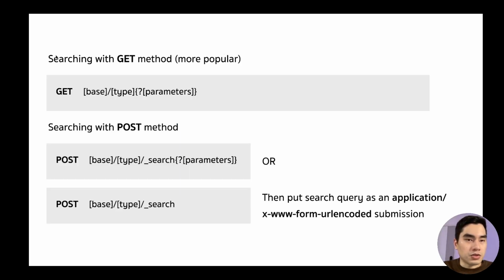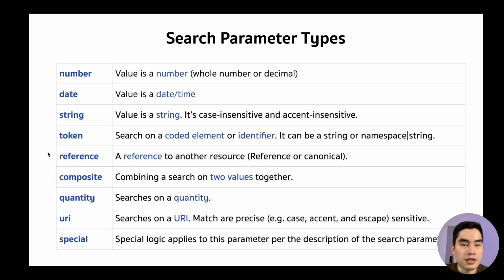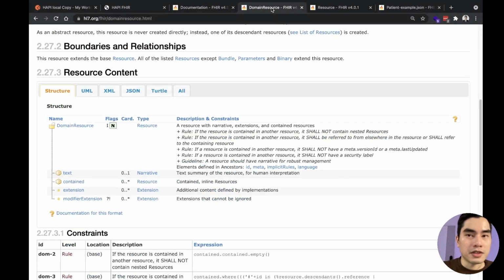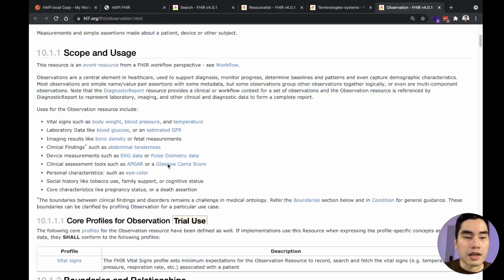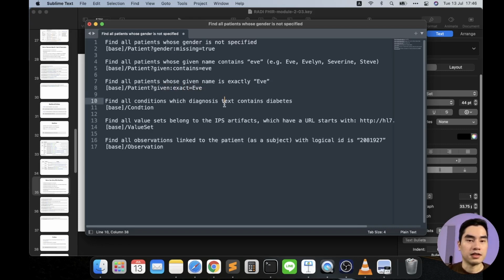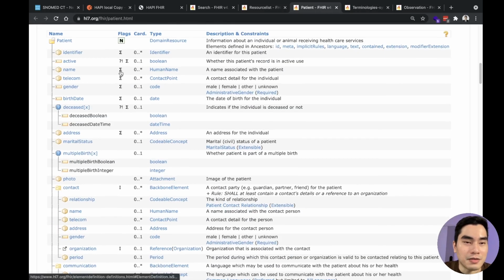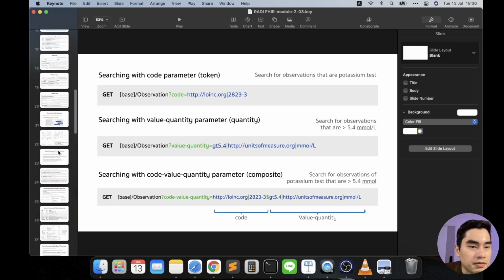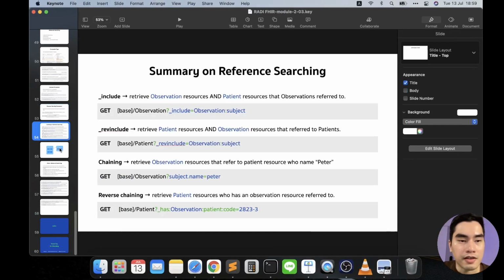RADI634-M02-3-Searching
1:14 Overview of FHIR search
9:42 Basic search example
15:46 Search parameters
30:30 Demo: parameters for all resources
36:30 Search parameter specific to resources
40:37 Demo: resource-specific search parameters
51:21 Modifiers
1:00:48 Demo: searching with modifiers
1:05:51 Prefixes
1:12:24 Demo: searching with prefixes
1:16:12 Managing returned resources
1:23:22 Demo: managing returned resources
1:30:14 Advanced searching
1:40:28 Demo: advanced searching

This video series was created for the Master’s Program in Data Science for Healthcare and Clinical Informatics at Ramathibodi Hospital, Mahidol University